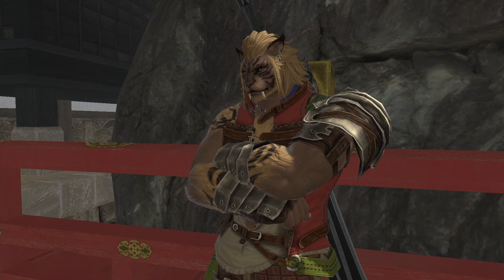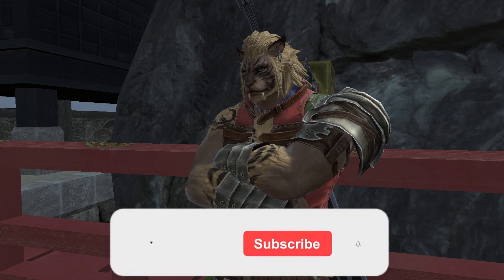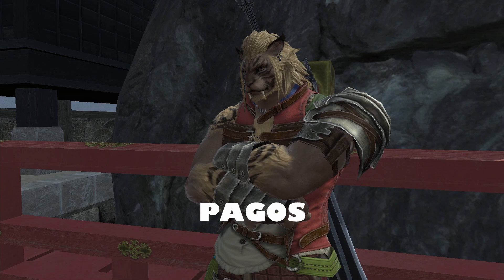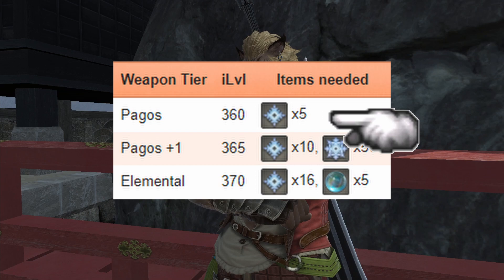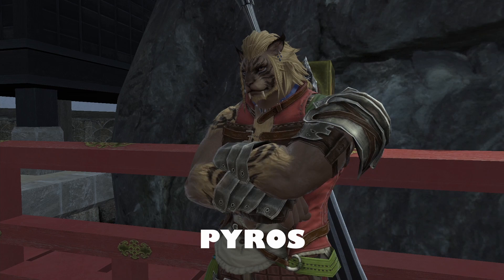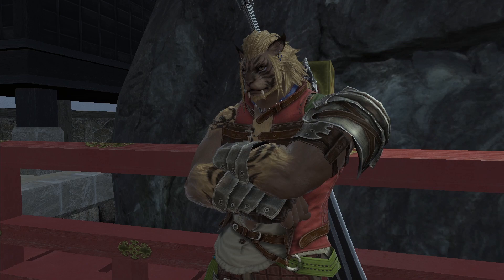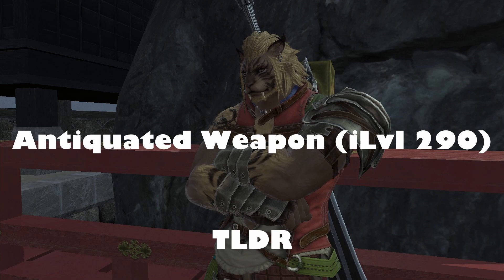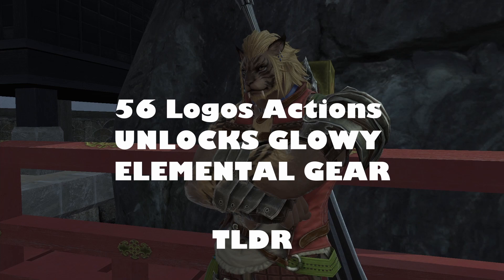How To Get Shiny Gear! | FFXIV EUREKA Elemental Gear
Are you a new player or a sprout and notice people running around with that shiny gear?  Well in this video I'll show you how to get the shiny gear! or Rather the Eureka Elemental Gear.

Shine Get: 0:00
TLDR: 4:16

Turtle Beach Headset
Razar Naga
Elgato HD 60
PS4 Controller